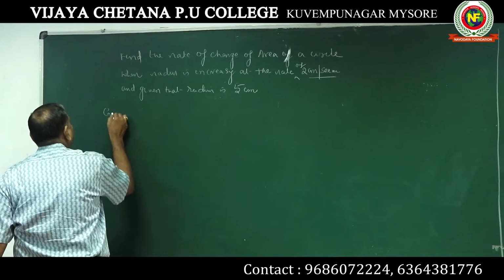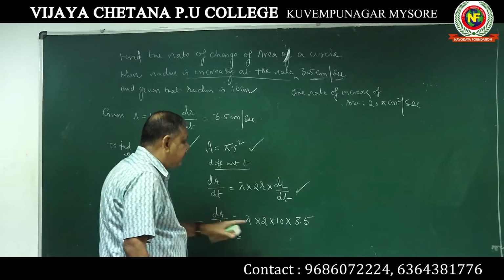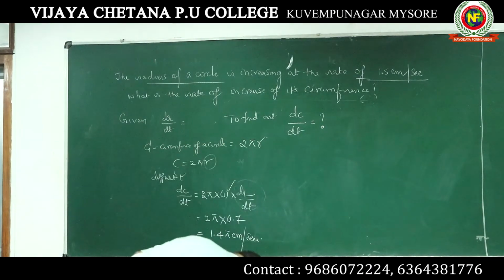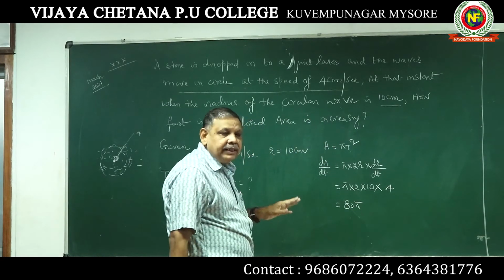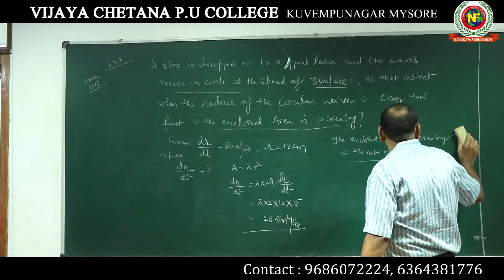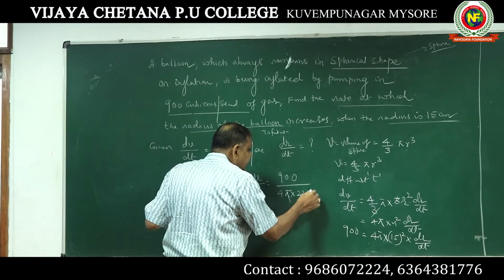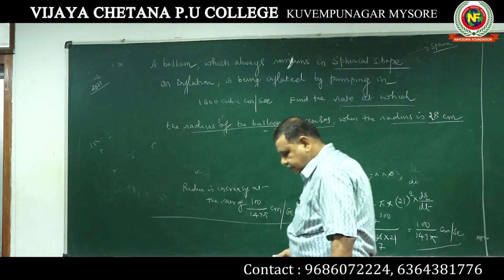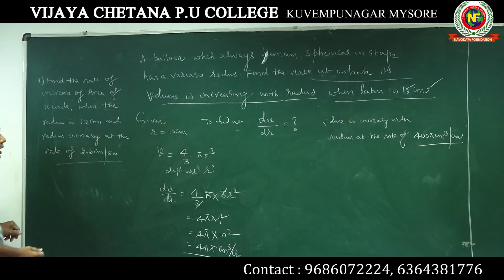Prasad Sir 21